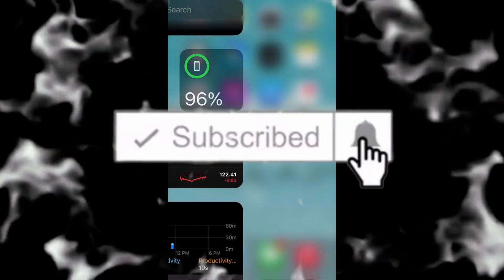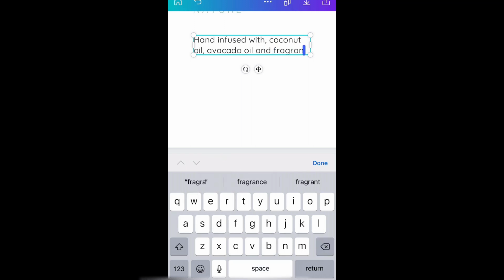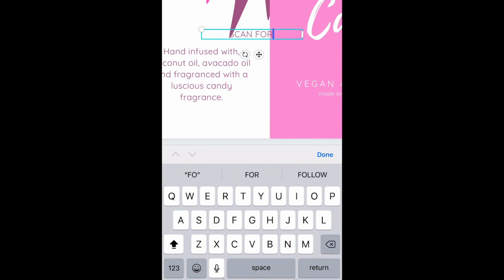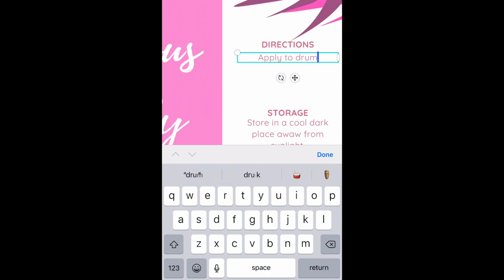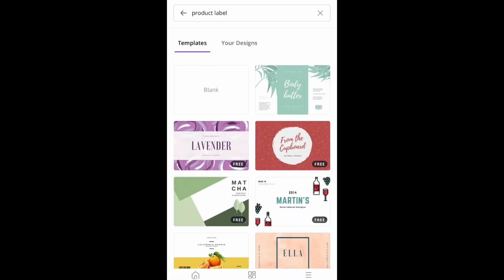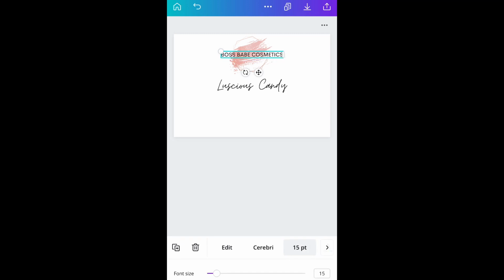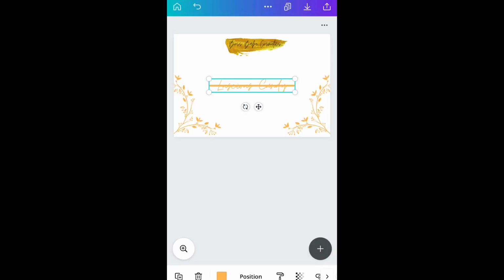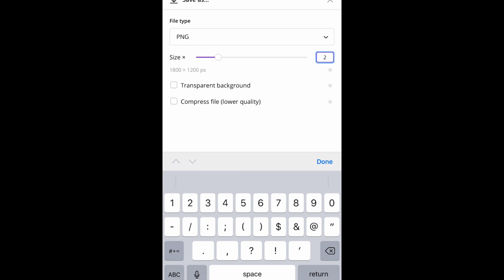Making Labels On Canva | How I Make My Product Labels On Canva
Hey My Beautiful Family, Hope You Guys Are Doings Great!

✨Feel free to DM me if you’re interested in virtual collabs!😉